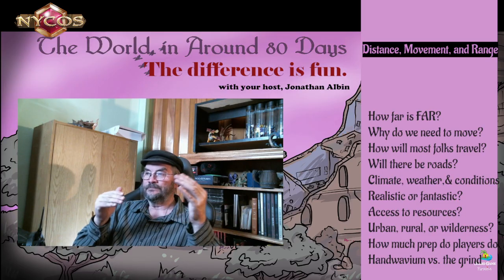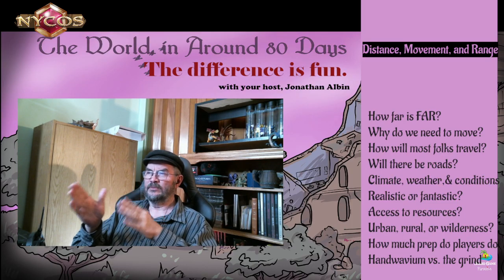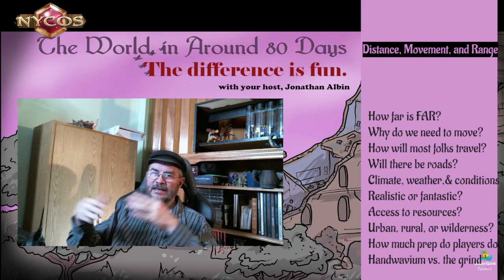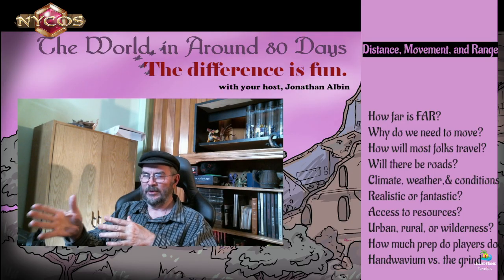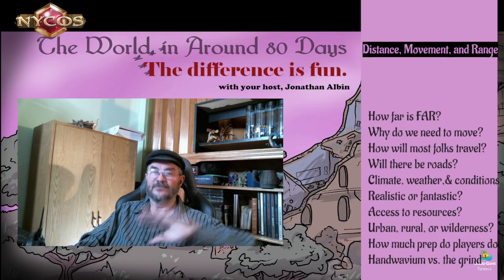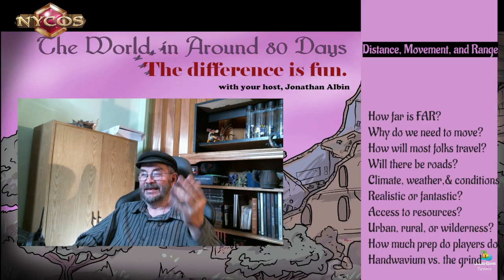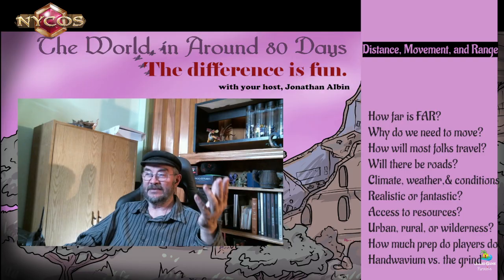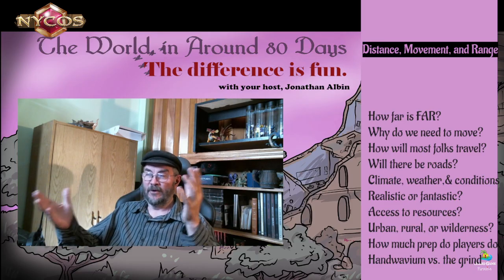New way of thinking changed EVERYTHING in my TTRPG worldbuilding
A Worldbuilder for 50 years, sharing GM tips and game session improvments, and finding new discoveries about how to describe my world of Nycos. This video exposes a different way to consider time, distance, range and movement, and it made a ton of difference to my game, my players, and my fun.